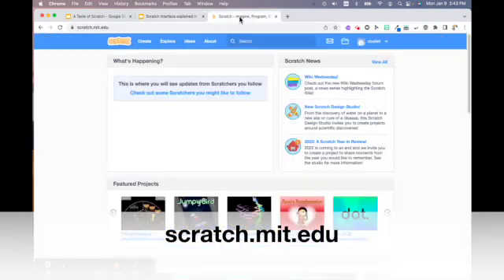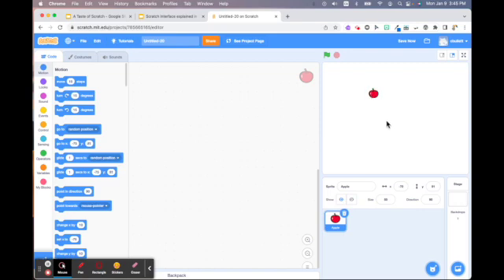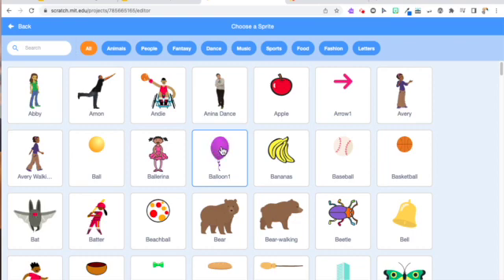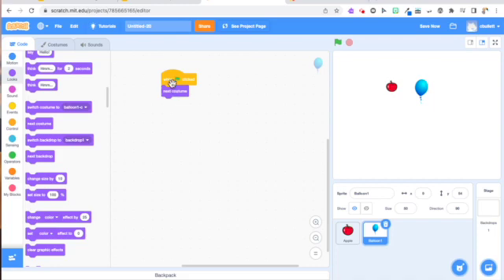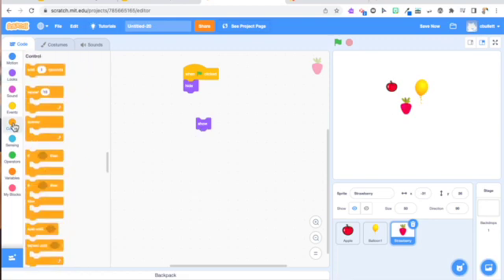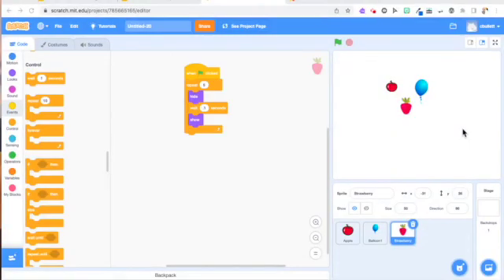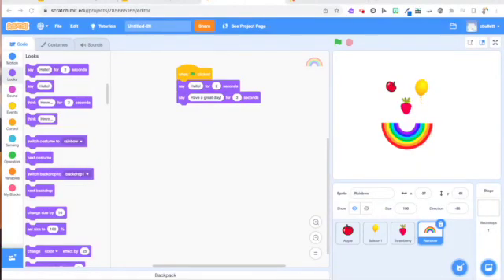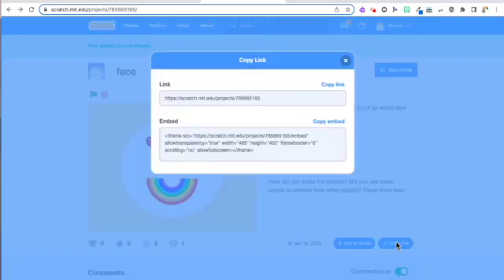Scratch code along: Animating a face with 5 sprites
This video tutorial, hosted by LEARN - RÉCIT provincial service for the anglophone community, enables those new to Scratch to "code-along" with a simple introduction to the Scratch interface and block programming.
You will be introduced to 4 groups of coding blocks as you create the animation of a face using different sprites to represent the eyes, nose and mouth.

Keep an eye out for more video tutorials on the DCA

LEARN
4190, rue Garand Suite 201